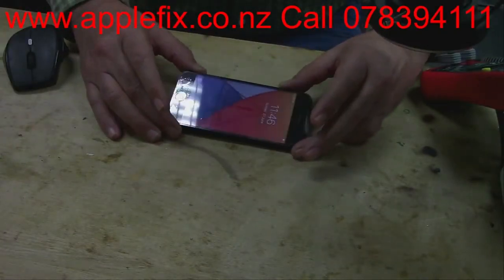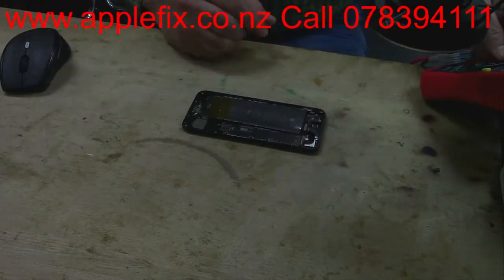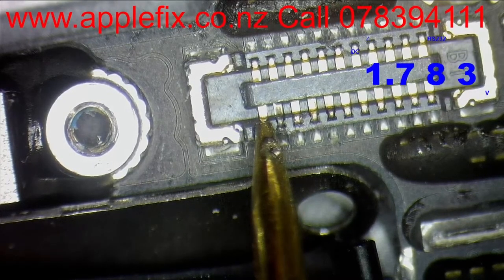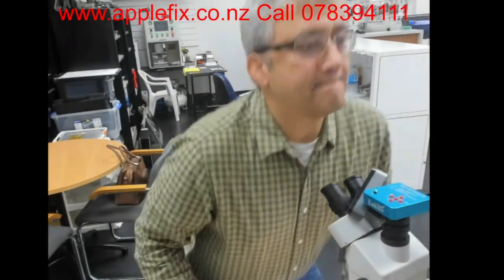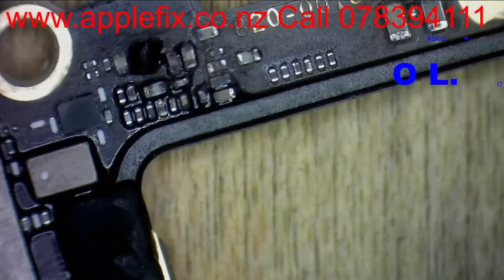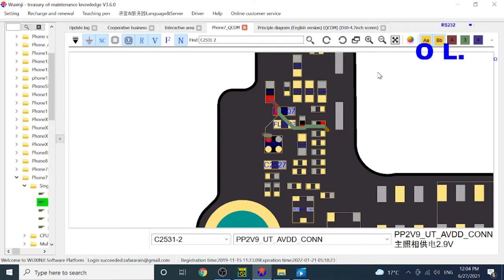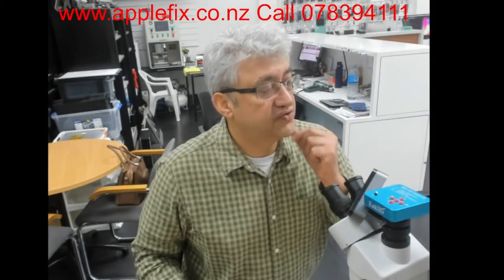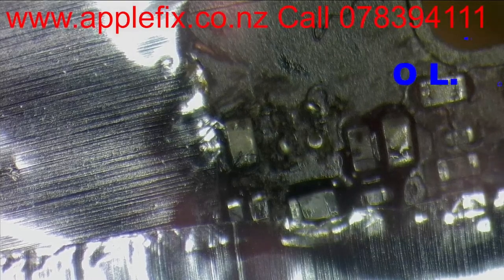iphone 7 rear camera not working camera ic u2501 replacement AppleFix New Zealand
iphone 7 rear camera not working camera ic u2501 replacement AppleFix New Zealand. Iphone was liquid damaged, tested volts lines on rear camera FPC connectors. find out rear camera IC U2501 is damaged, replaced U2501 and rear camera worked fine
If you are a repair shop and would like to source out your logicboard repairs on macbook, iphones, ipad, send an email to for trade prices.
If you live out of hamilton you can mail in your device read send your device info
We also offer practical logicboard & Microsoldering short courses Skill development Job Oriented short Training course. In Latest Gadgets, Smart Mobile Phones, Tablets, Laptops, Desktops, gaming gadget, Playstation, Xbox Repair Technology.

This course is aimed / focused, to teach you to fix most common repairs an electronics repair shop could face in a practical working environment.  Start your own business or increase your chances to get job quickly.